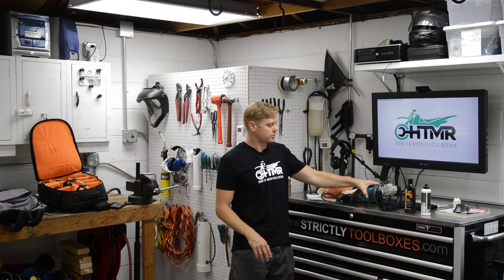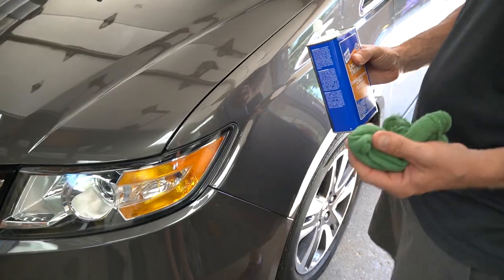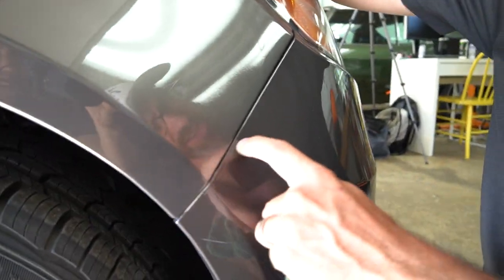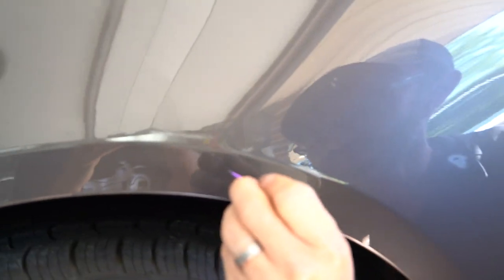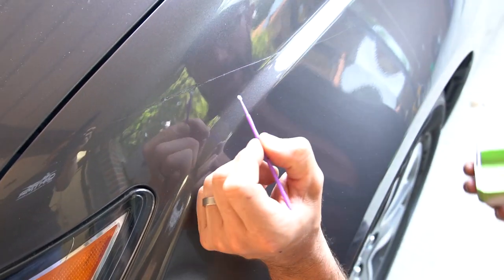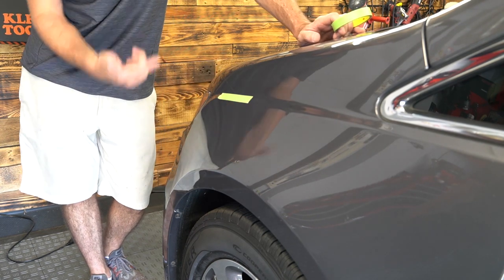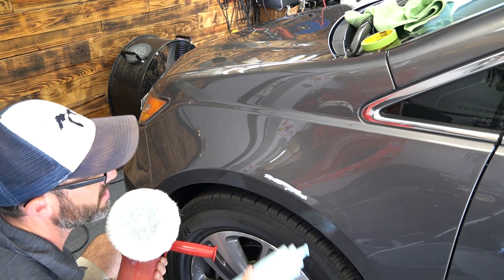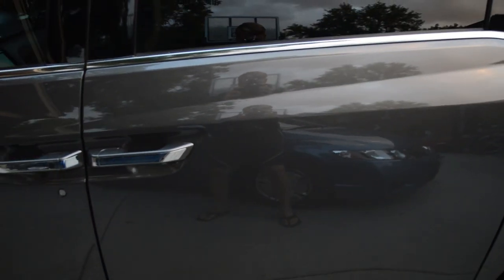Vehicle Scratch Repair with Matt's Wax (base & clear coat, wet sanding, buffing)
Meguiare's unigrit 1500
3m trizact 3000
Meguiare's M100 compound
3D One polish